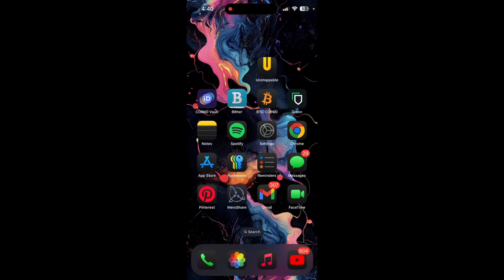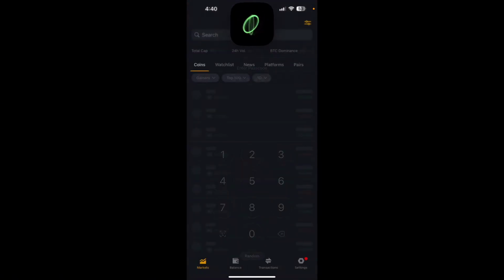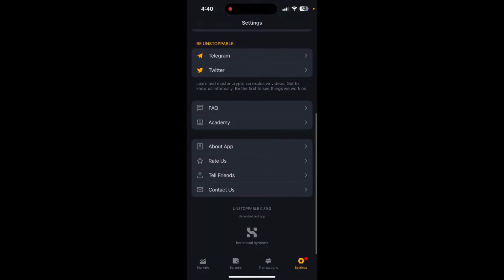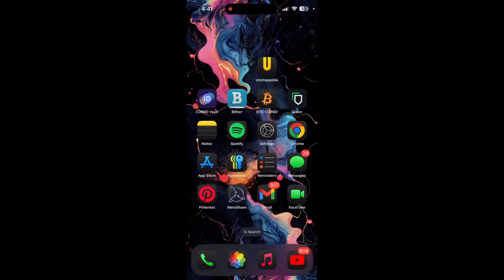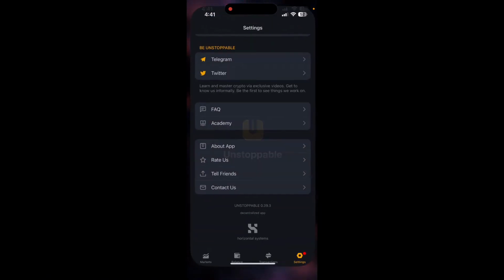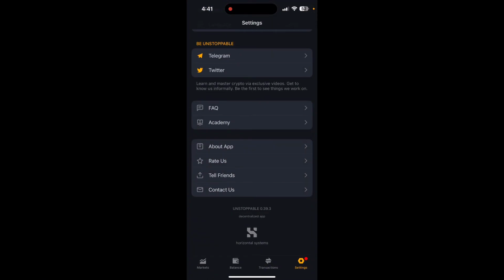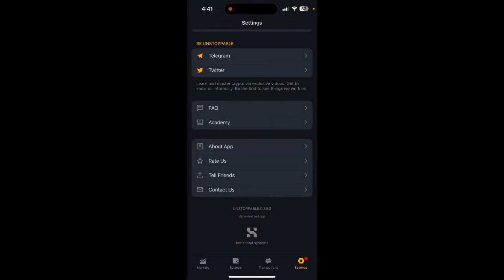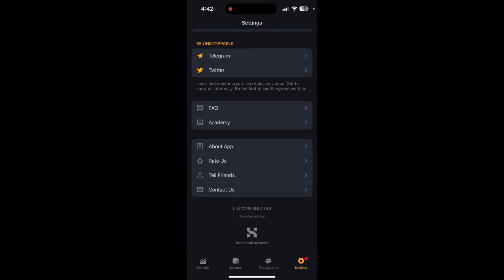How to Provide Feedback or Suggestions for Unstoppable Crypto Wallet 2024?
In this video, I’ll show you how to provide feedback or suggestions to the Unstoppable Crypto Wallet team. Whether you have ideas for new features, improvements, or issues to report, this step-by-step guide will help you make your voice heard and contribute to the development of the wallet.